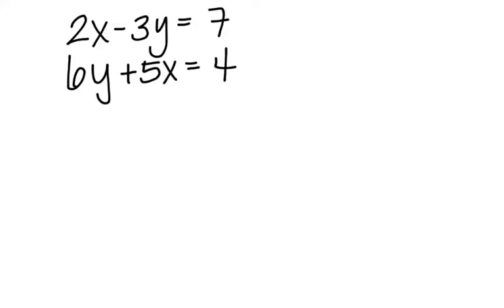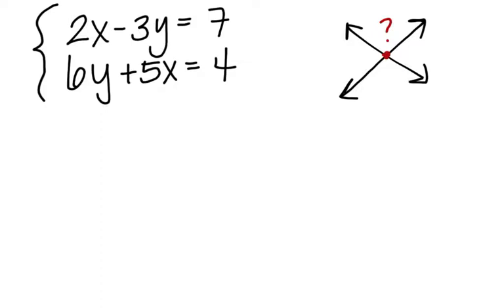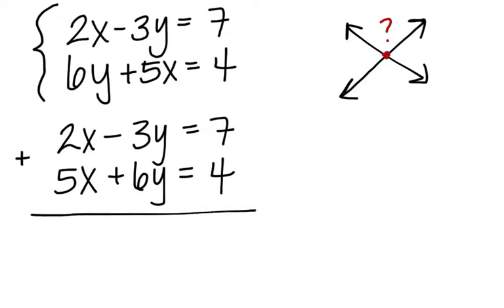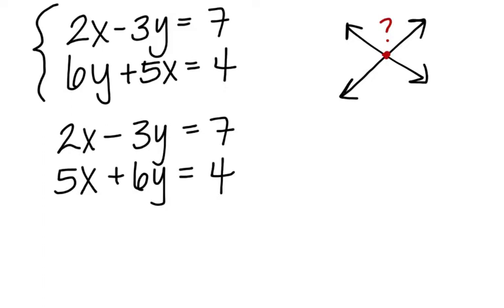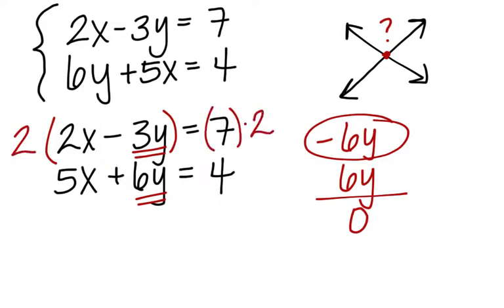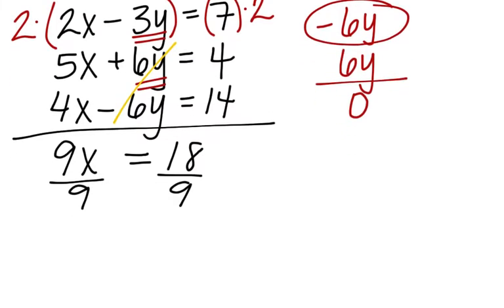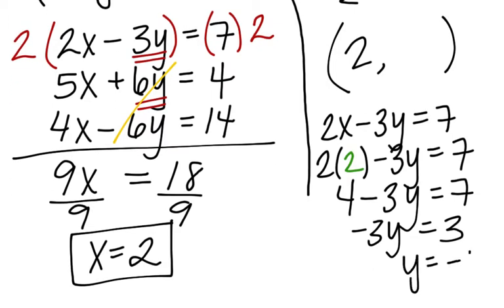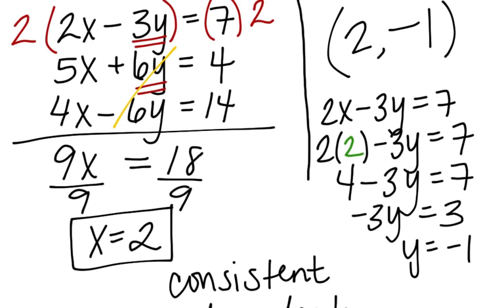Solving a System of Linear Equations Using Elimination